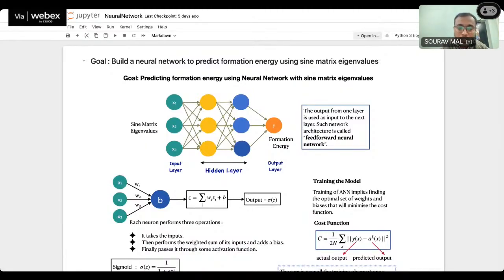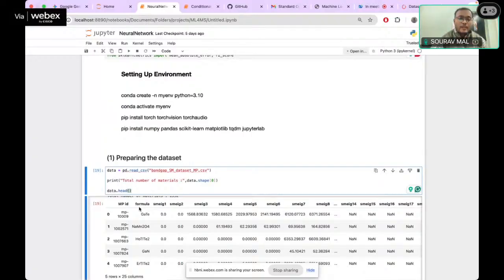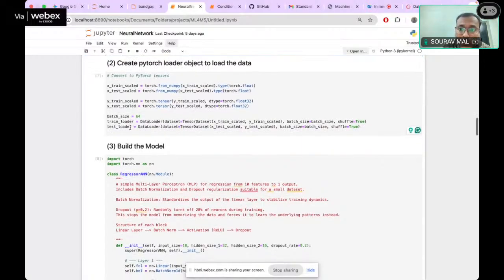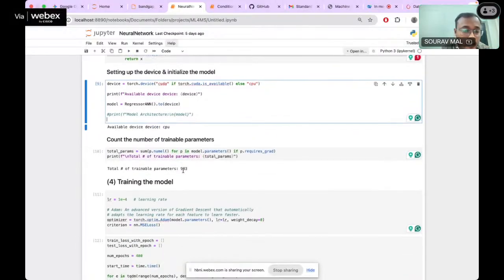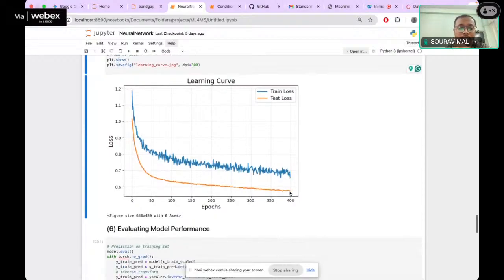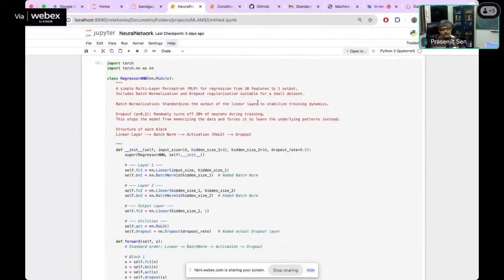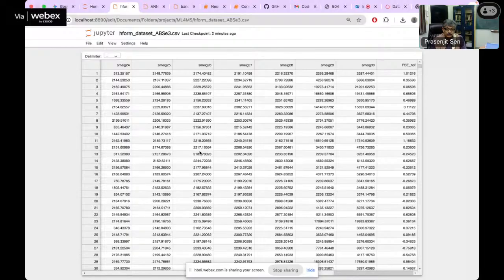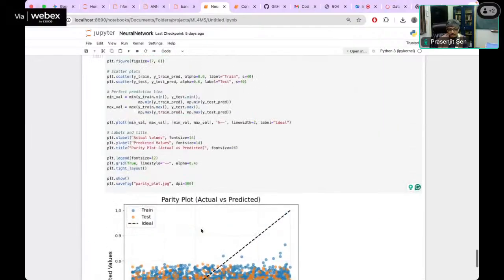MLC Lecture - 35